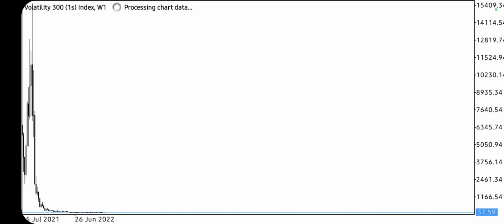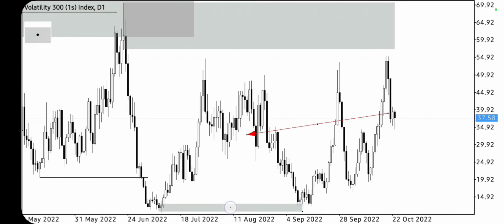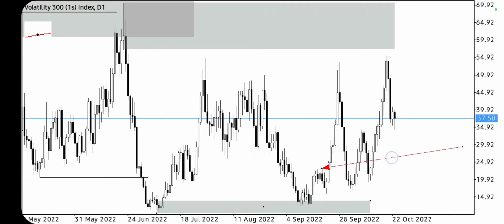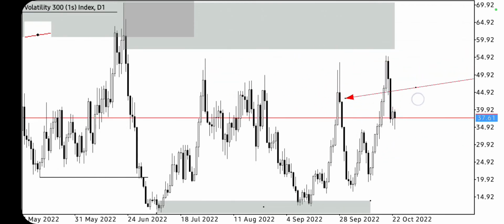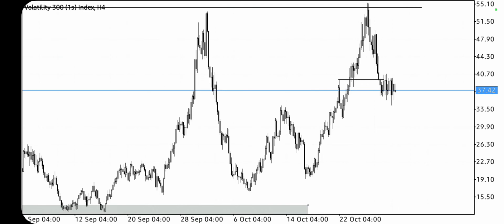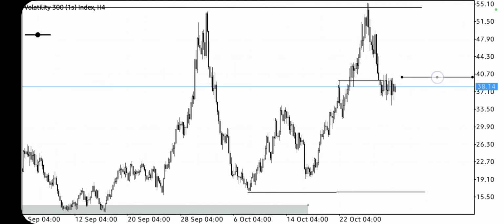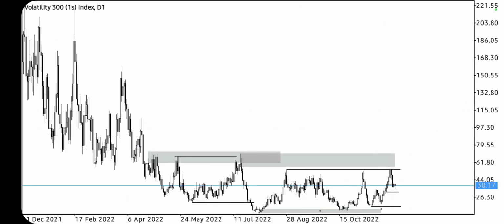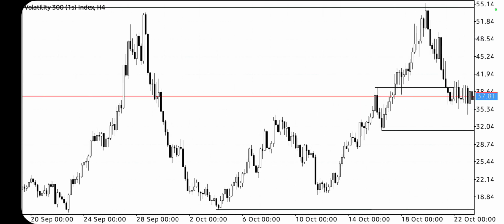Never Lose Again! Start analysing this way!!!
Foreign exchange trading on margin carries a high level of risk and is not suitable for all investors. The high degree of leverage can work both for and against you. before you decide to race foreign exchange, think about your investment goals, level of experience, and risk tolerance. it is possible that you will suffer a loss in excess of your initial investment. you should be aware if all the risks associated with currency trading and seek advise from an independent financial advisor if you have any concerns.
Any opinion, research, analyses, prices or other information contained in the videos provided on this channel is provided as general market commentary and does not constitute investment advise. SyntheticGoddess will not accept liability for any loss or damage including, without limitation, to any loss of profit, which may arise directly or indirectly from use of or reliance on such information.

The content on this channel is subject to change at any time without notice, and is provided for the sole purpose if assisting traders to make independent investment decisions. SyntheticGoddess has taken reasonable measures to ensure the accuracy of the information on the channel; however, it does not guarantee accuracy and will not accept liability for any loss or damage which may arise directly or indirectly from the content or from your inability to apply what's been shown correctly or access the channel.